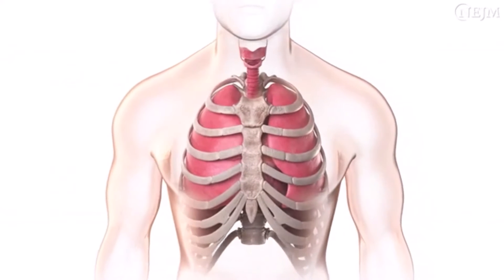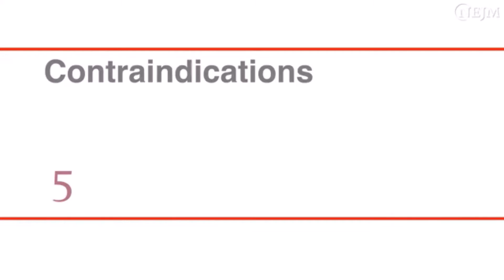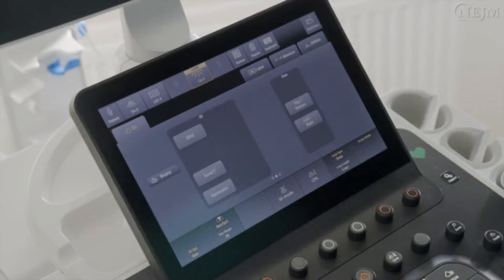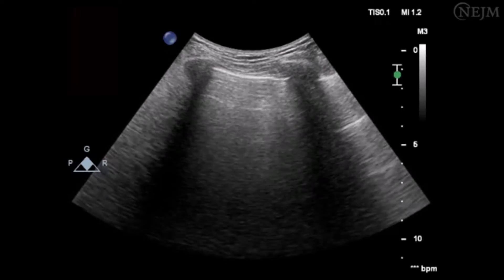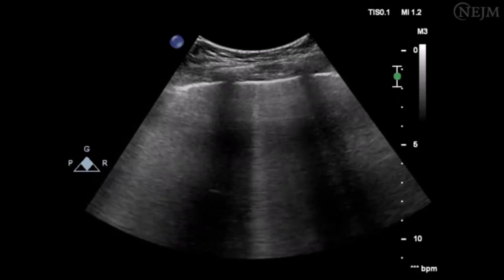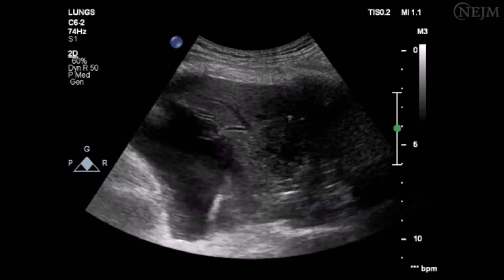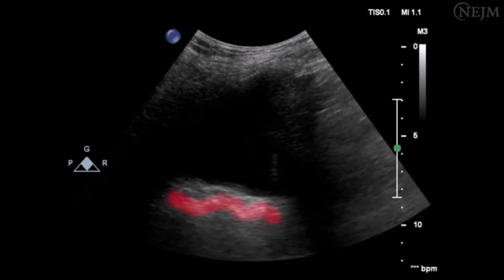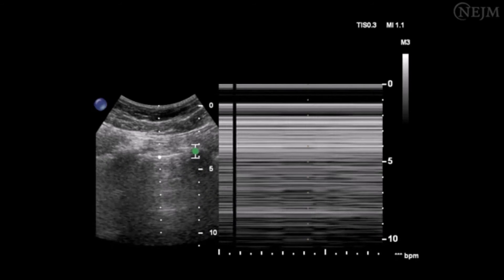Point of Care Ultraschall der Lunge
Videos in Clinical Medicine - New England Journal of Medicine 2023
Basics of Point-of-Care Lung Ultrasonography
N. Buda et al. N Engl J Med 2023; 389:e44
Die umfangreichen diagnostischen Möglichkeiten und die kompakten Dimensionen der Ultraschallgeräte haben die Lungensonographie zu einem unverzichtbaren Instrument der diagnostischen Bildgebung gemacht. Der Lungenultraschall erleichtert eine schnelle Diagnose am Krankenbett und ist besonders bei Notfällen nützlich. Die AutorInnen geben einen kurzen Überblick über die Grundlagen der Point-of-Care-Lungenultraschalluntersuchung und beschreiben praktische Überlegungen zur Durchführung des Verfahrens bei Patienten mit den häufigsten Ursachen von Dyspnoe.